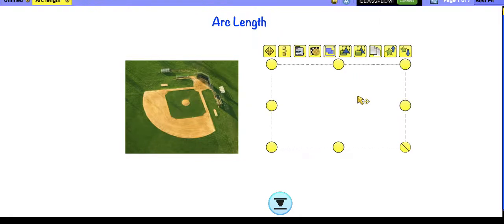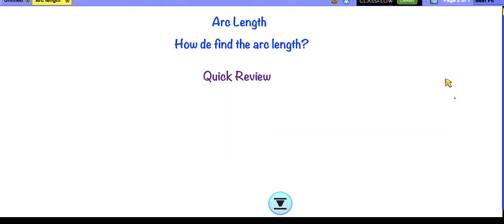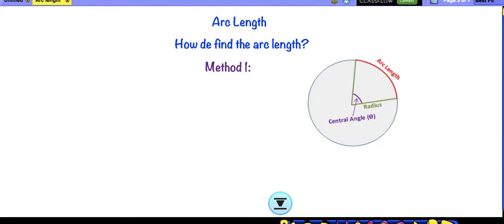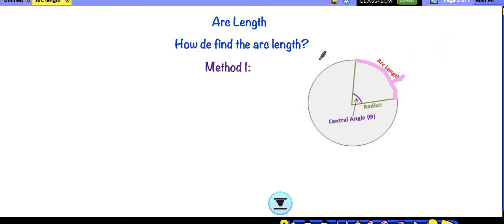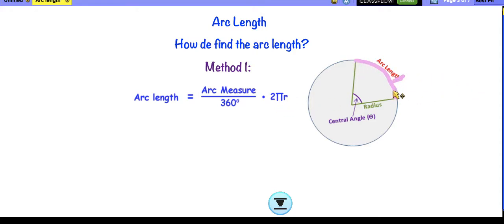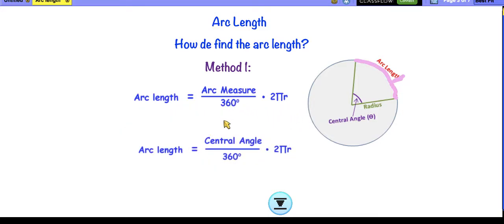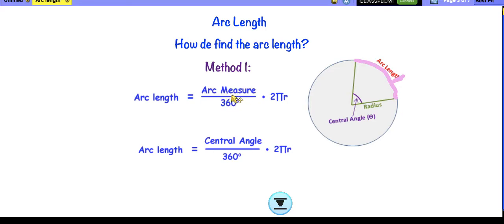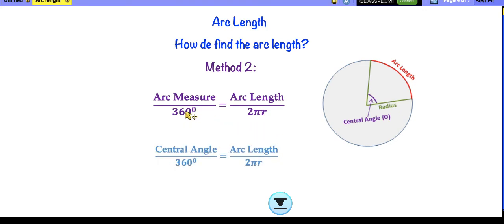Arc length Intro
In this video, you will learn two methods to find the length of an arc.